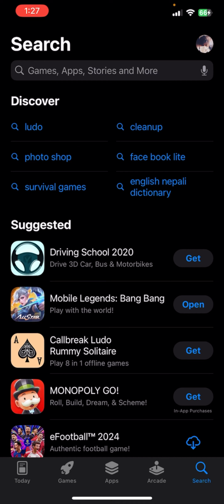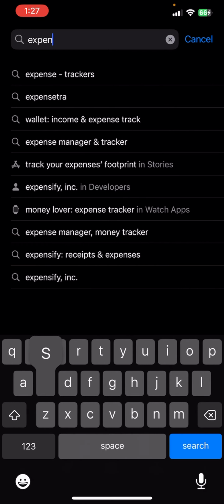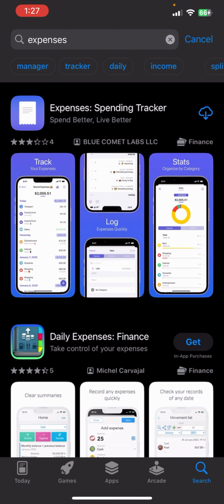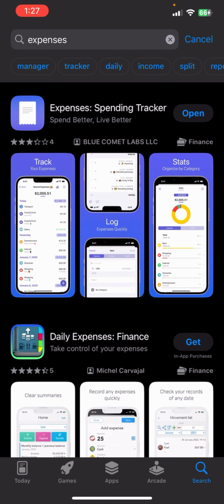How to Download Expenses App on Mobile Phone (2024) | Install Expenses App on Mobile Phone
Managing your finances on the go is easy with the Expenses app. This tutorial will guide you through the instructions to download and install the Expenses app on your mobile phone. Whether you use an Android or iOS device, we’ll show you how to locate the app in the Google Play Store or Apple App Store, download it, and set it up. Follow along to keep track of your expenses effortlessly from your mobile device.